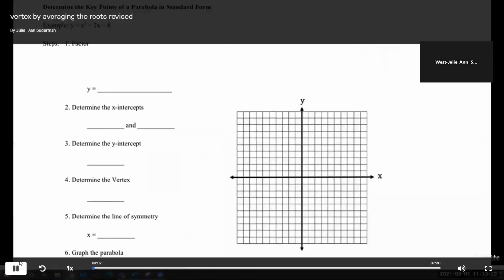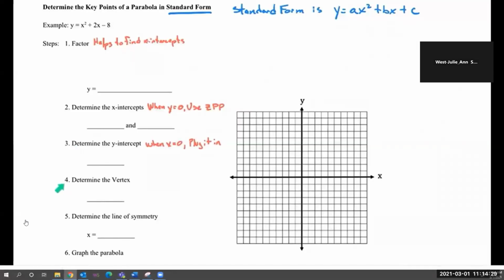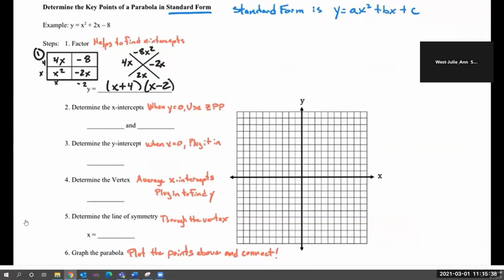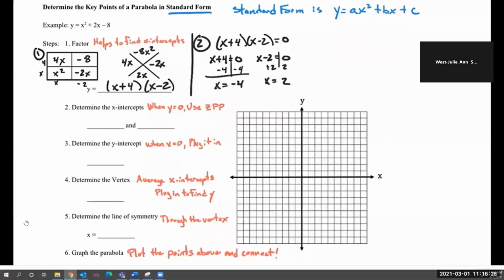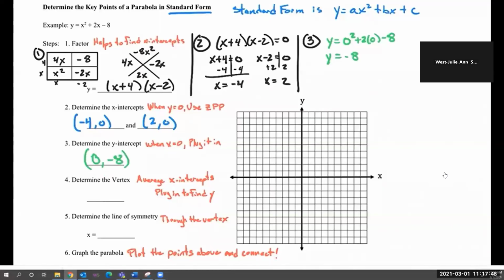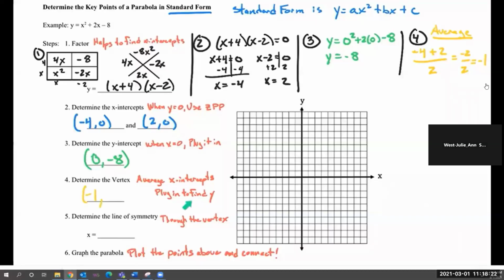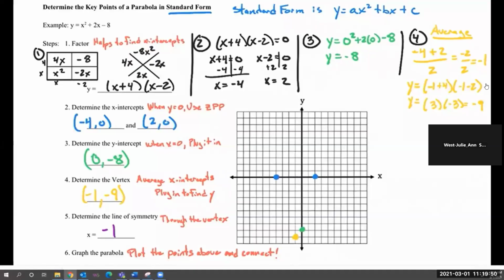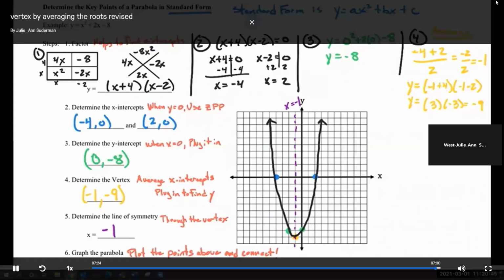Vertex by averaging the roots.